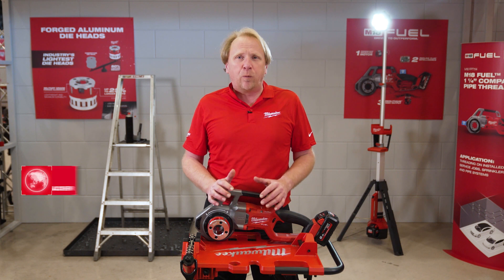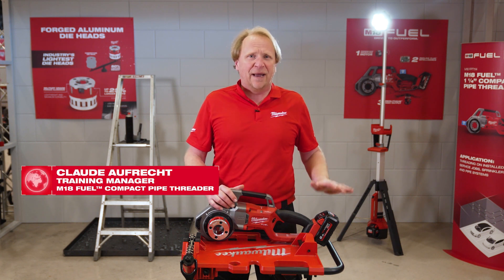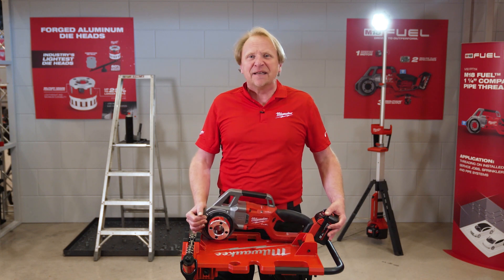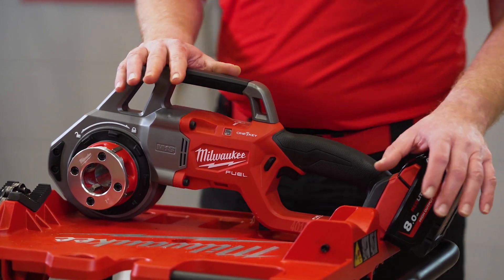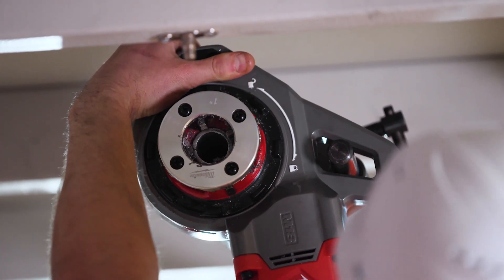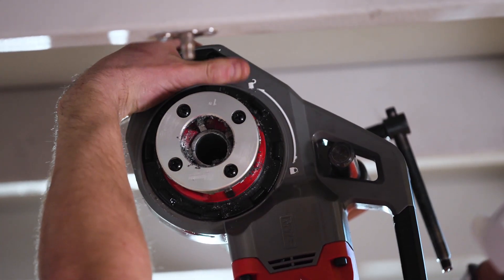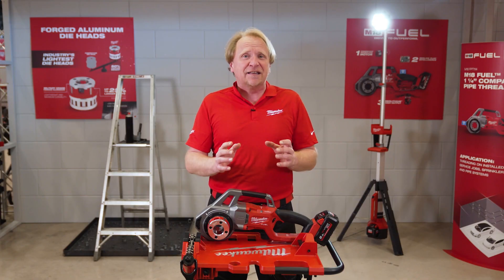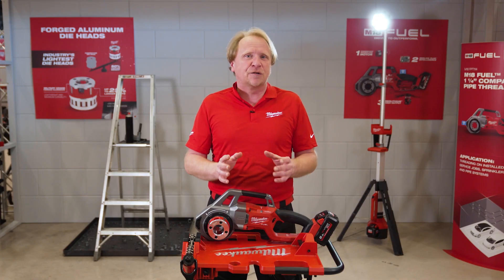Milwaukee® M18™ FUEL™ PIPE THREADER 1 ¼″ WITH ONE-KEY™ | Screwfix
The M18™ FUEL™ Pipe Threader has capacity from ⅛″ up to 1 ¼″, featuring AUTOSTOP™ kickback control and ONE-KEY™ tool tracking systems. The low weight and compact size, along with side-grip allows for no engagement with the spinning die head before or during the threading process and the combination of this with Milwaukee® FUEL™ provides end users with a market leading threading solution.

*Hashtags*Milwaukee